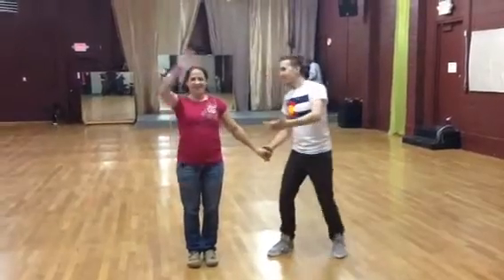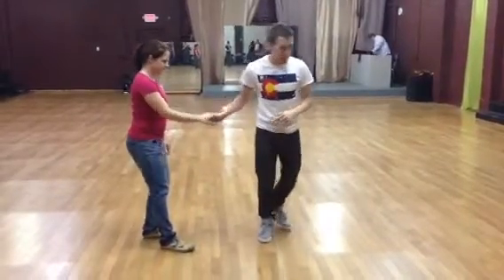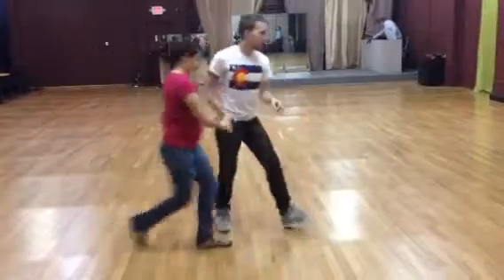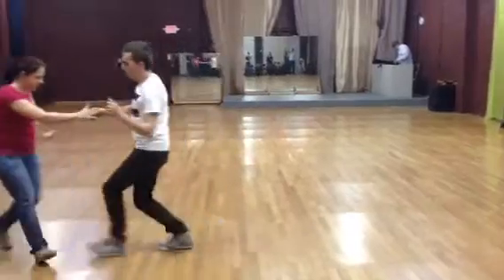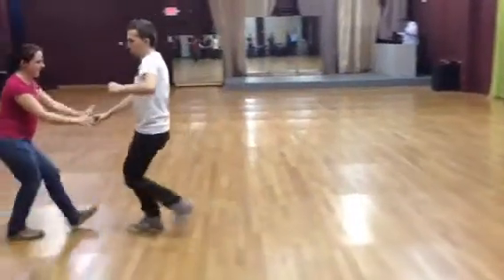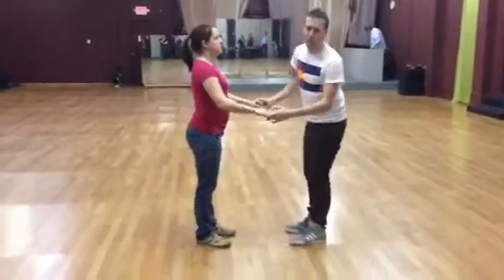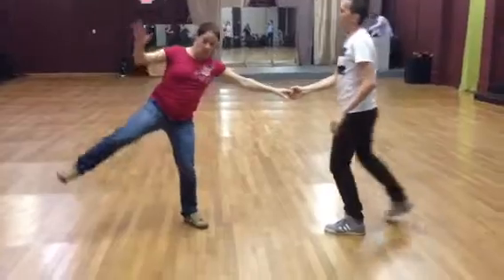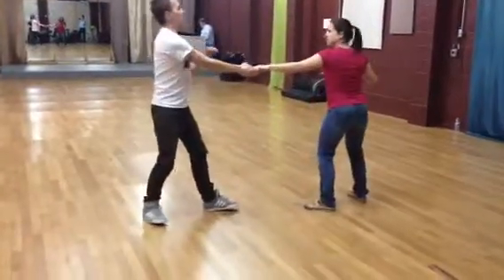Lindy Hop: Putting Body Weight into the Connection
Overstreet Dance Gallery in Littleton, Colorado, has East Coast swing and Lindy hop dancing every Monday night.